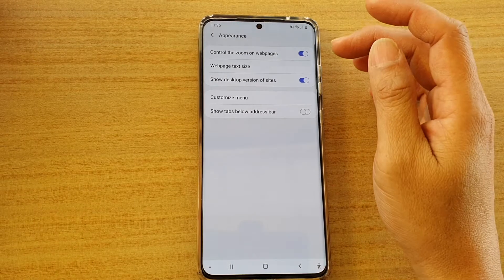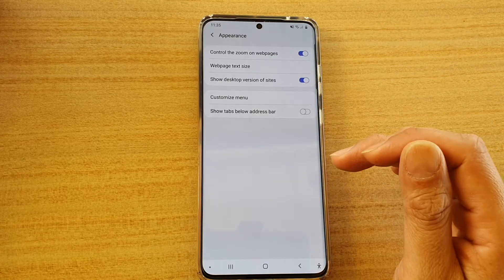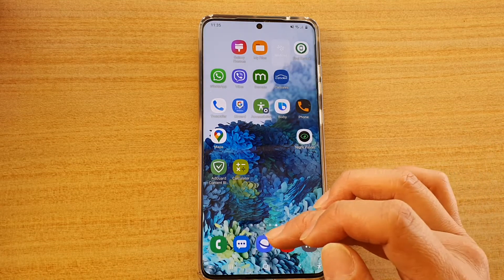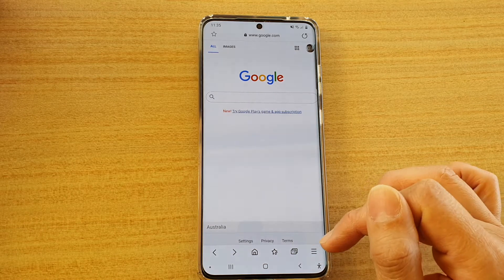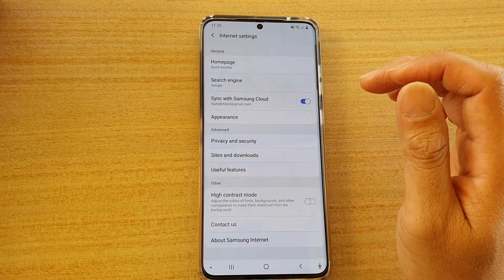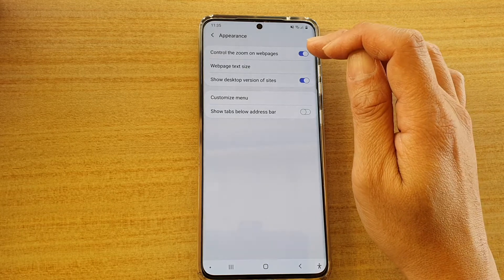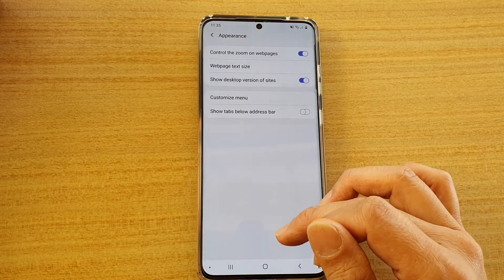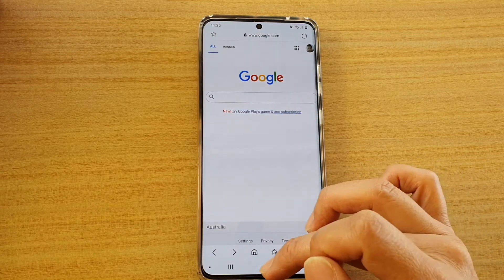Galaxy S20/S20+: How to Enable/Disable Control The Zoom On Webpages For Samsung Internet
Learn how you can enable or disable Control the Zoom on Webpages for Samsung Internet on Galaxy S20 / S20 Plus / S20 Ultra.

Android 10.